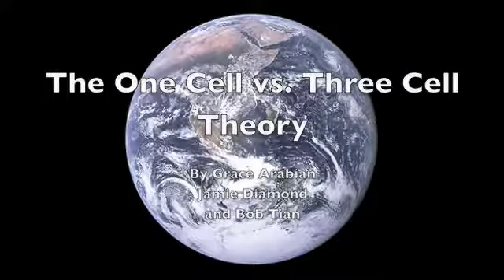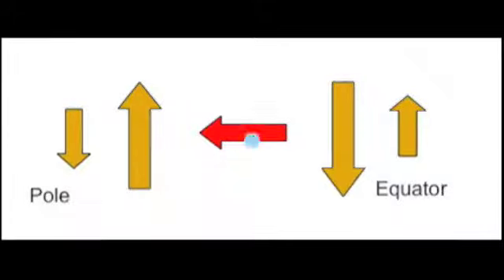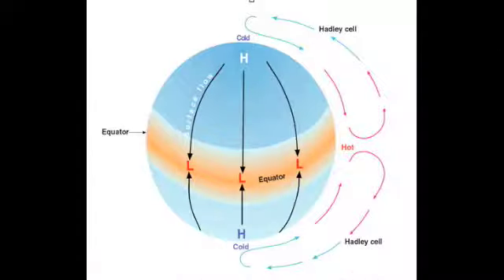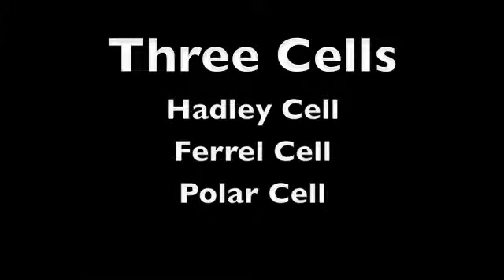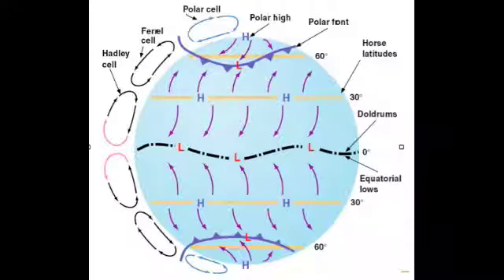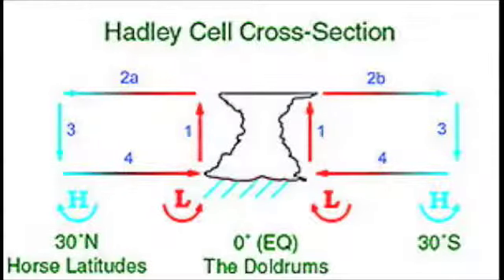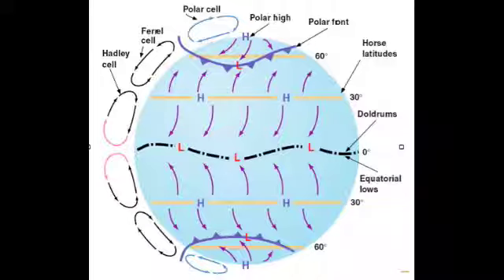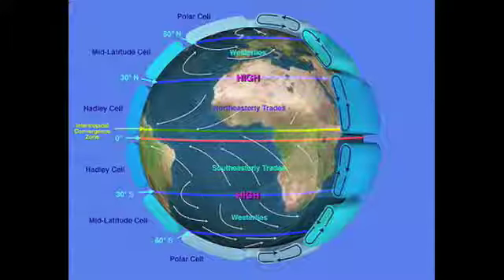EESB03 Cell Theories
This video was created by Grace Arabian, Bob Tian, and Jamie Diamond for Climatology class at UTSC EESB03. It explains the cell theories and why the three cell theory is preferred over the one cell theory.